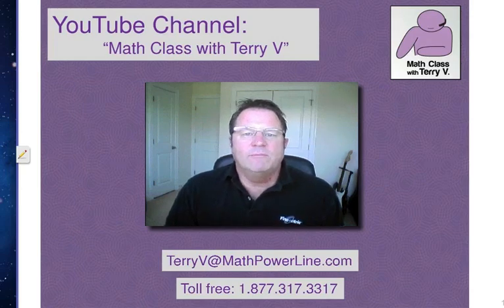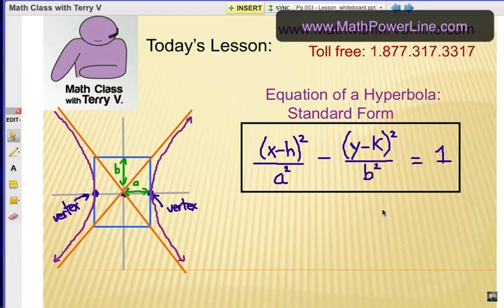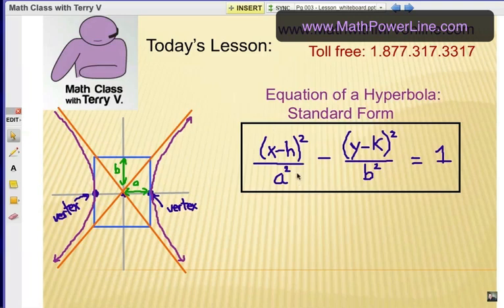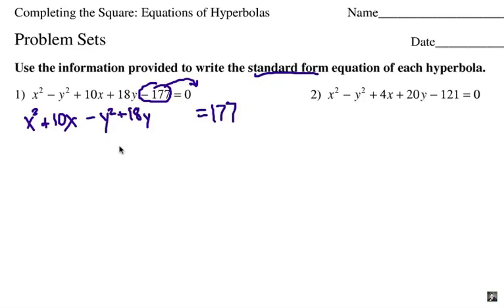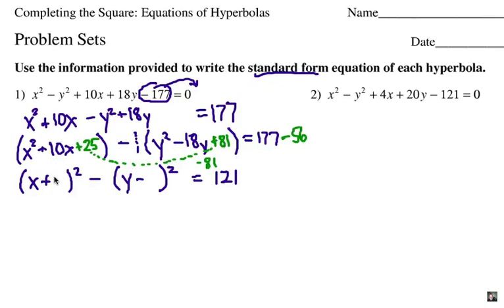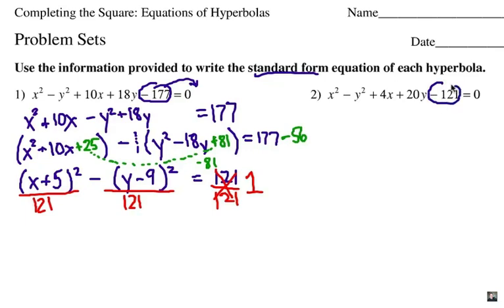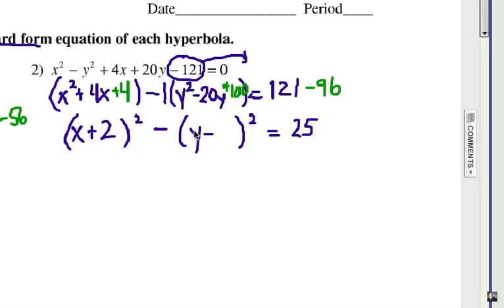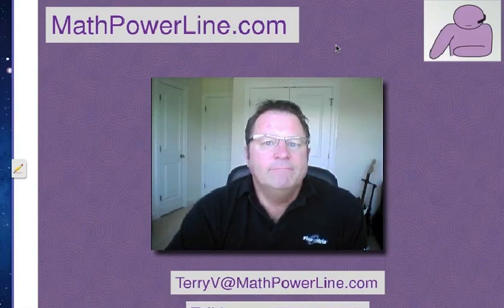How to Complete the Square: Hyperbola Equations